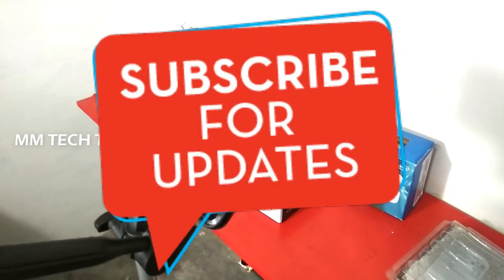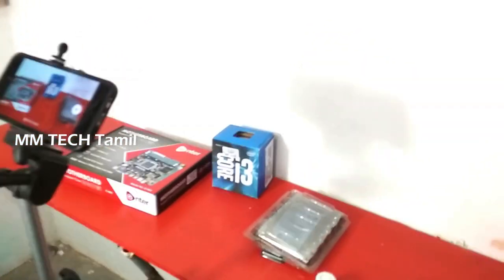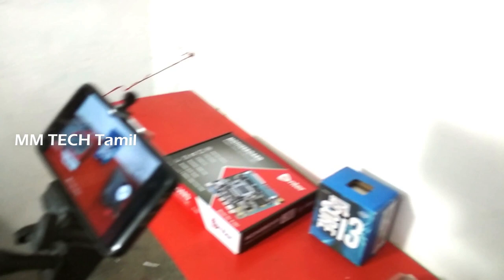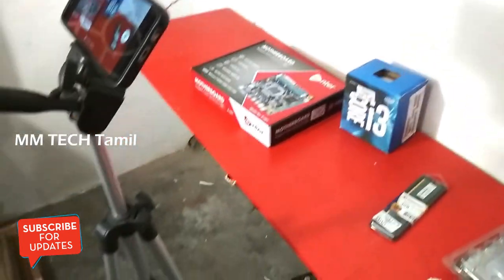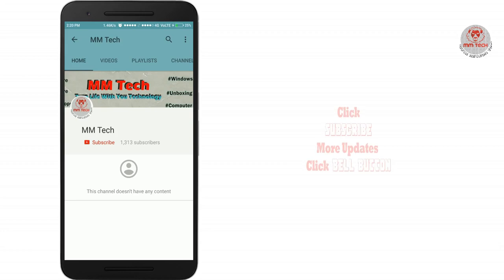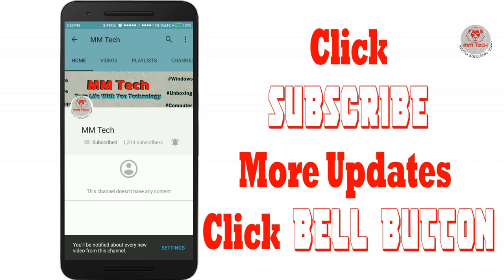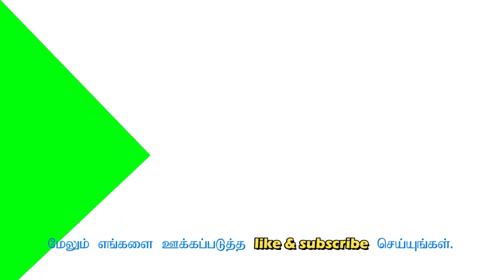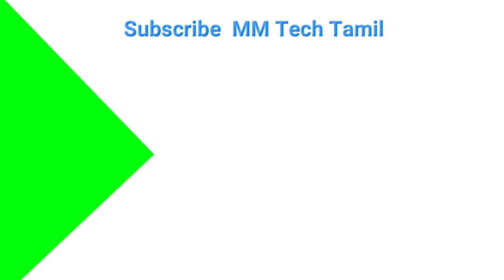PC BUILD | MAKE Your Own Desktop Computer 2019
We Need More  Motivation From You  So Share